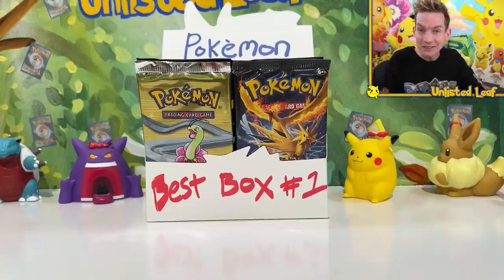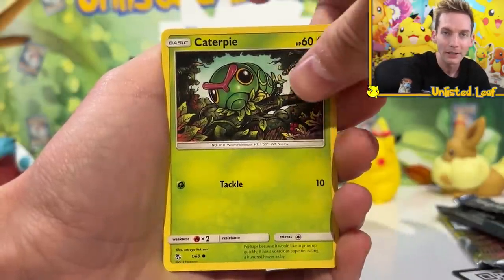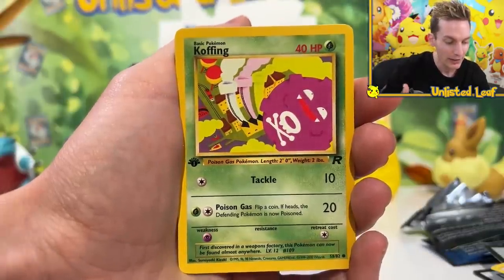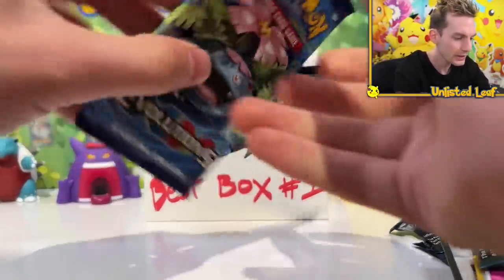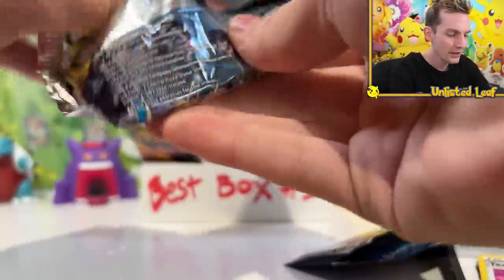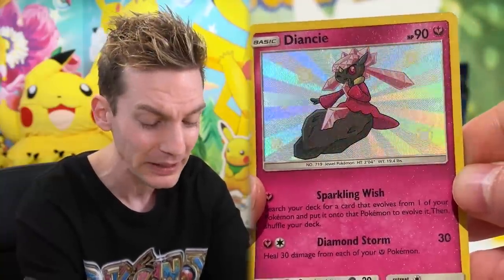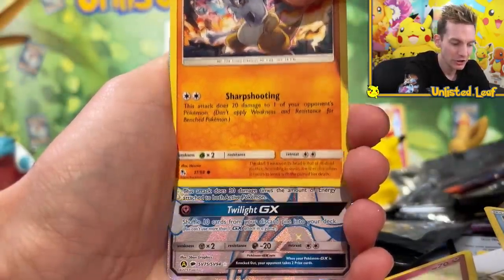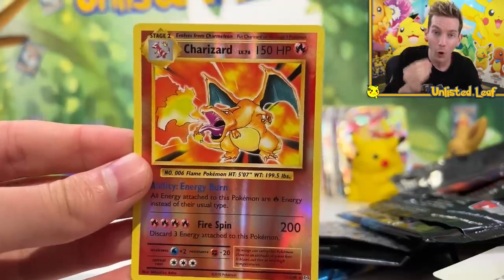A Pokémon Box NEVER Meant To Be Made...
Today we are opening up a Custom Pokemon Card Booster Box! This is made of Old Rare Pokemon Cards and Brand new Pokemon Booster Packs! Can we find the expensive old Charizard Pokemon Card?